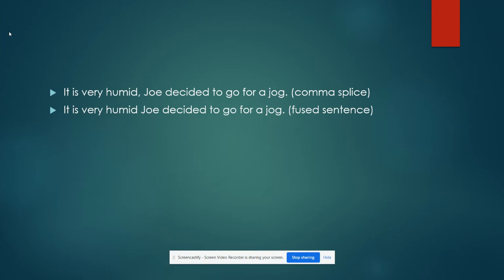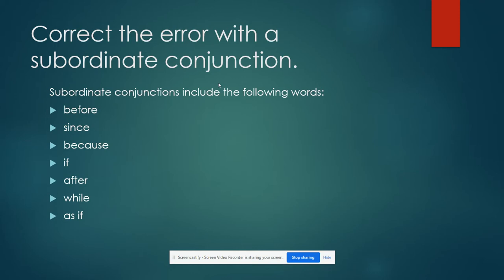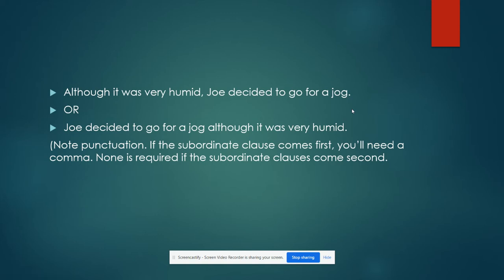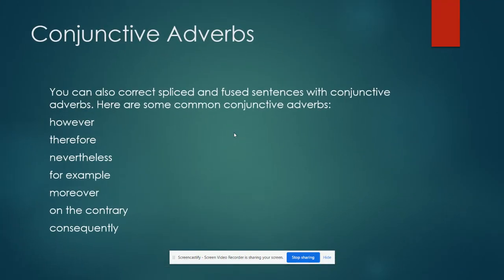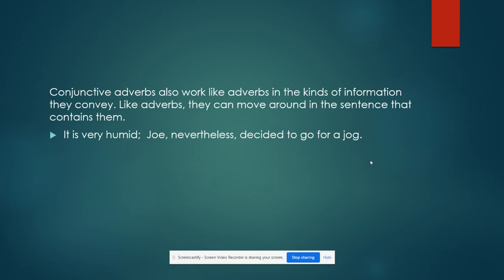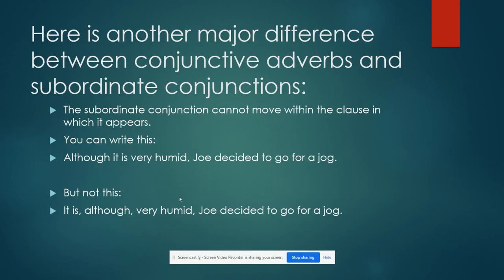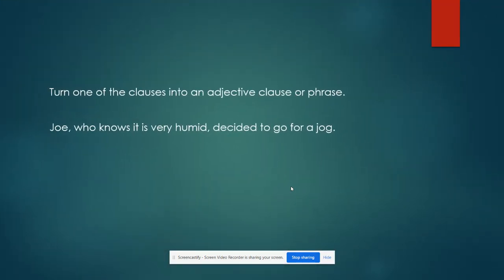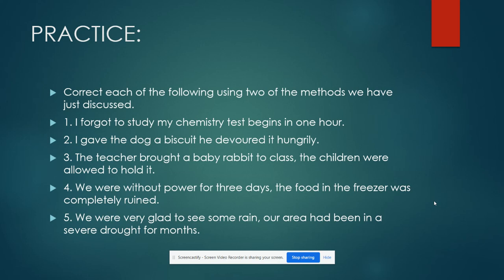Chapter Six: Supplementary Video